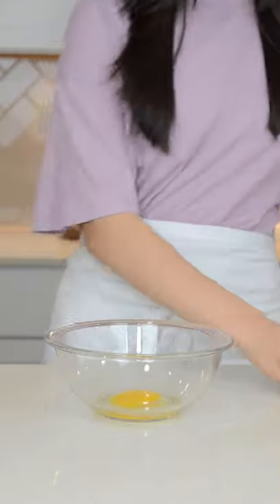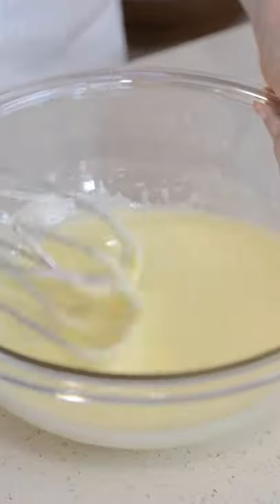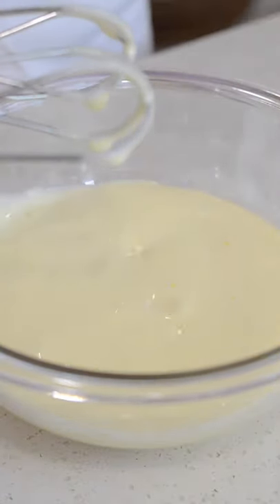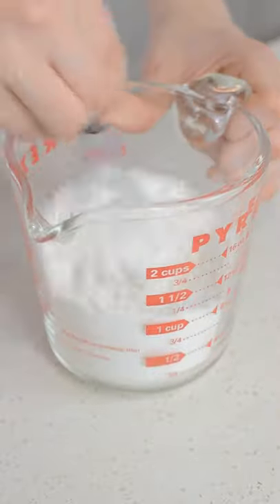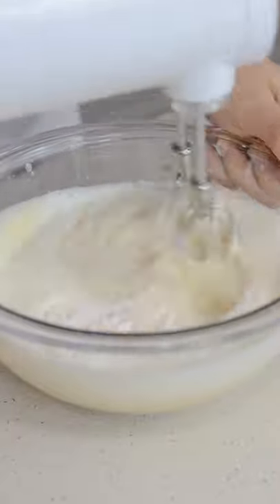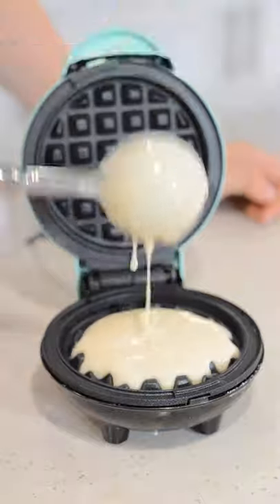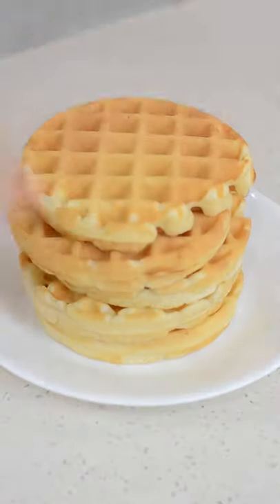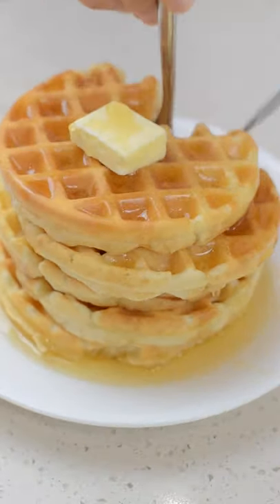MINI WAFFLES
Today we made mini waffles in our new adorable mini waffle maker! RECIPE DOWN BELOW:

INGREDIENTS:

-1 large egg
-1 Tbsp. sugar
-1/4 cup oil
-3/4 cups milk
-1 tsp. vanilla extract
-1 cup flour
-2 tsp. baking soda
-1 pinch of salt

INSTRUCTIONS:

1. In a medium-sized bowl, add in one egg, and 1 Tbsp. sugar. Beat with a hand mixer, on high for 3 minutes.

2. In a separate bowl whisk together, 1 cup flour, 2 tsp. baking soda, and 1 pinch of salt.

3. Add your dry ingredients into the wet, and mix. Be sure to not overmix.

4. Add about 4 Tbsp. to your preheated mini waffle maker. It should take about 2-4 minutes to fully cook.

5. Then remove from the waffle iron, and serve!